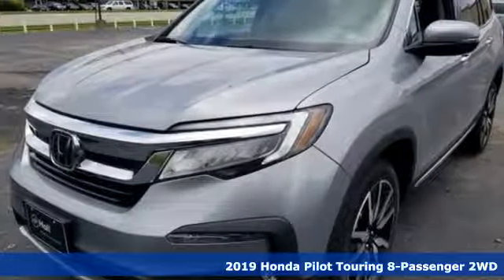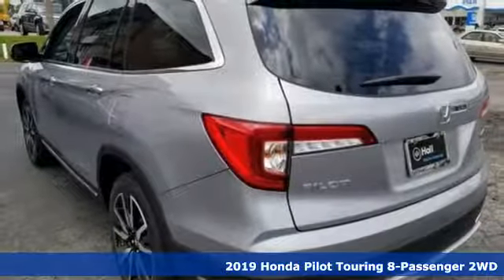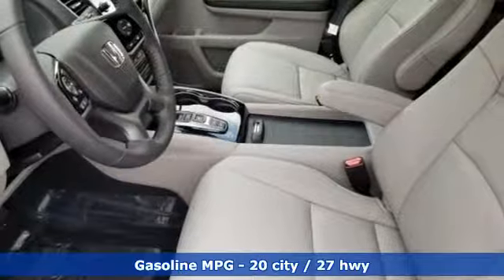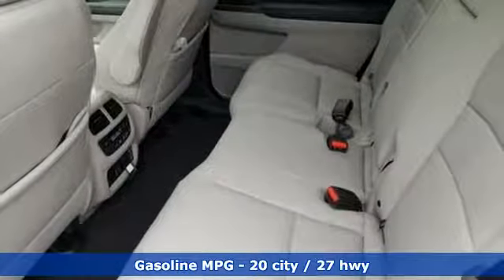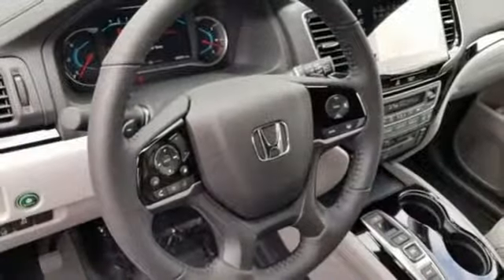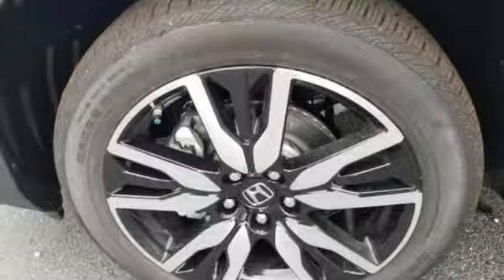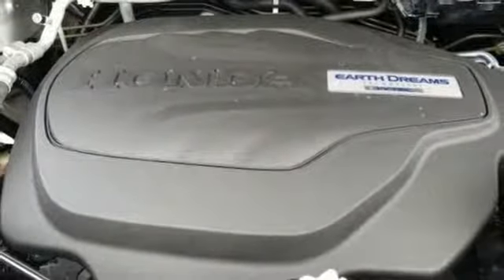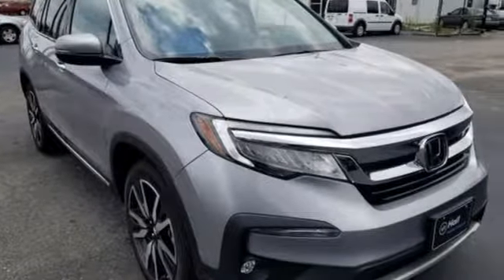New 2019 Honda Pilot Virginia Beach VA Norfolk, VA #2192657 - SOLD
Year: 2019
Make: Honda
Model: Pilot
Trim: Touring
Engine: 3.5L V6 24V SOHC i-VTEC
Transmission: 9-Speed Automatic
Color: Silver
Interior: Gray
Stock #: 2192657
VIN: 5FNYF5H98KB042471

Address:
3516 Virginia Beach Blvd